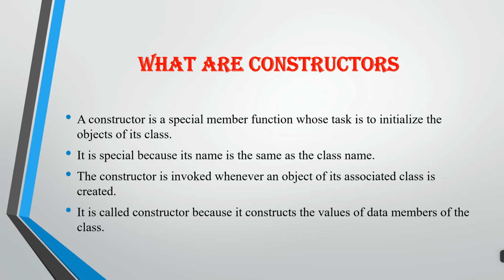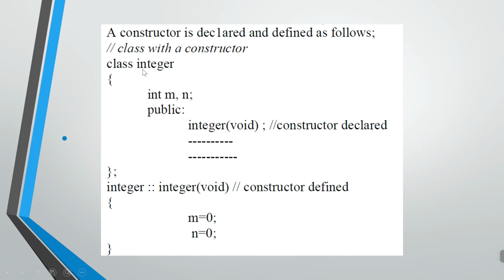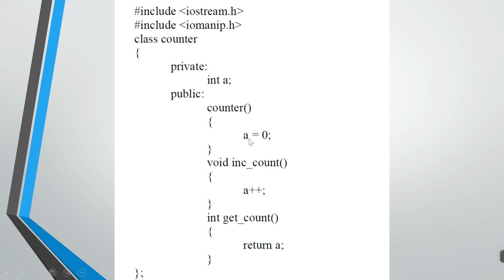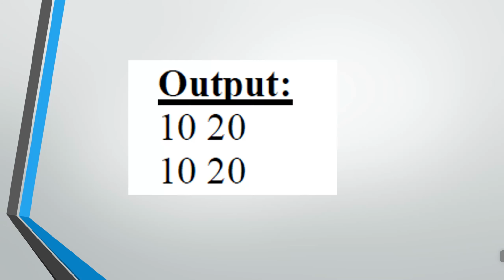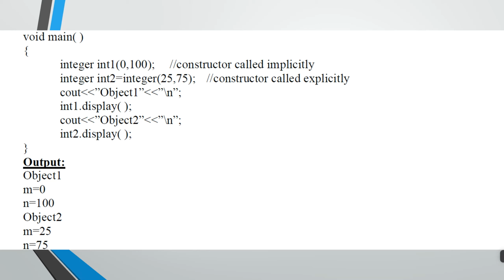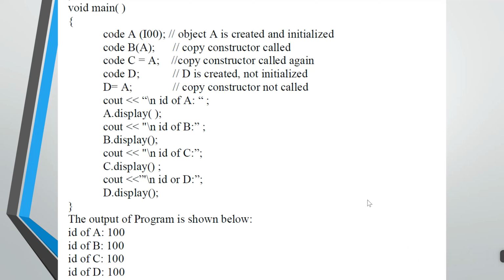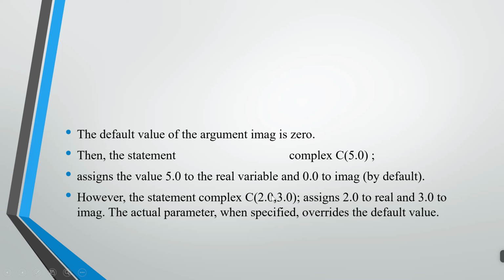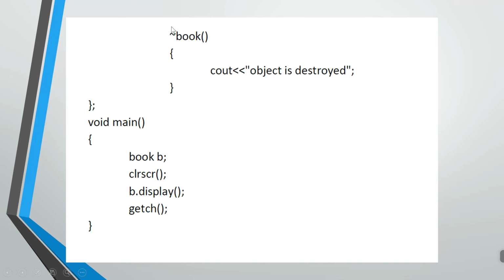Constructors and Distuctors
This videogives the details ofthe constructors and distructors use in OOPS using C++ with examples.